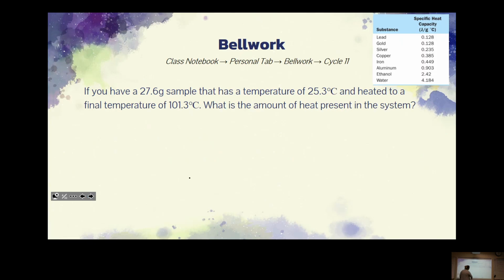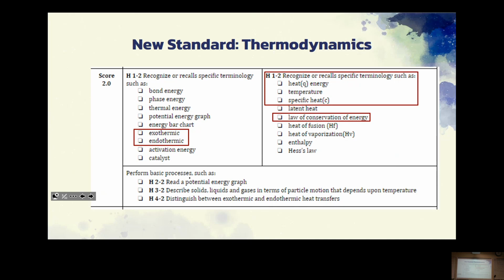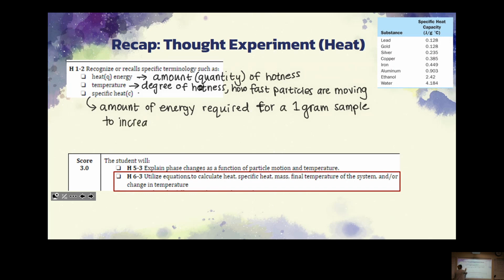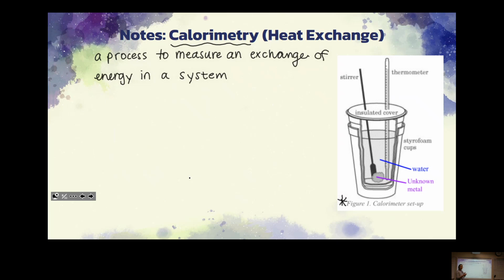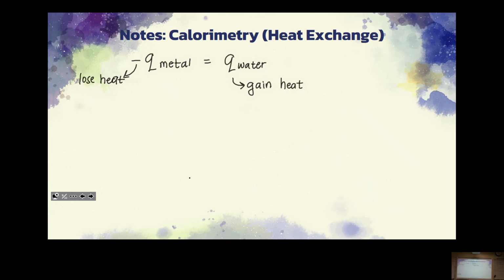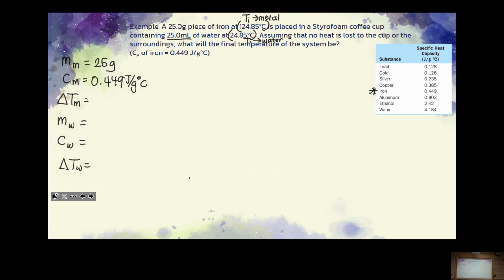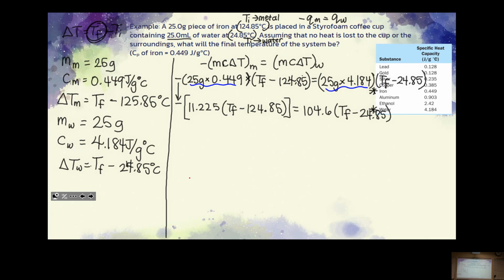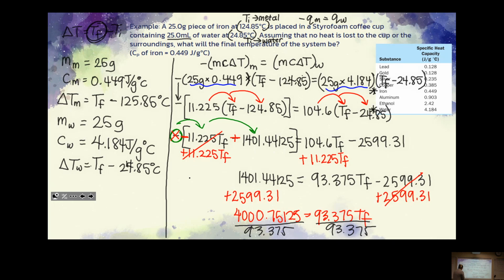Thermodynamics Heat & Calorimetry